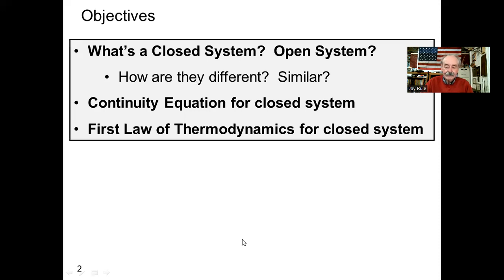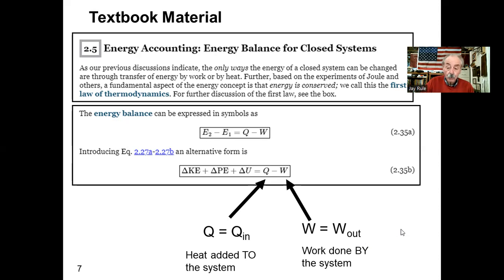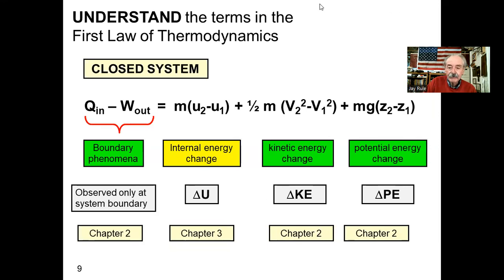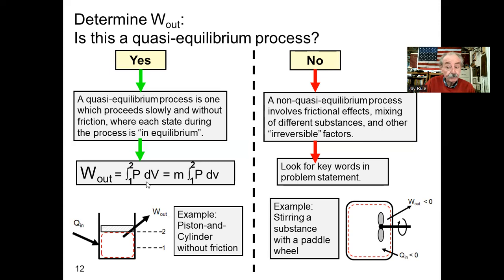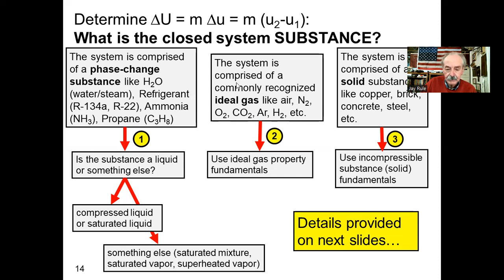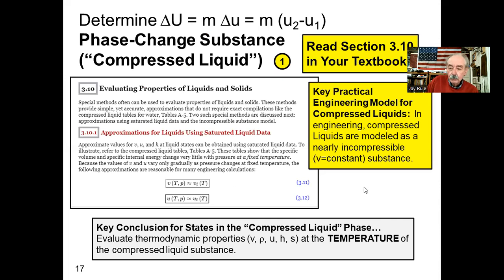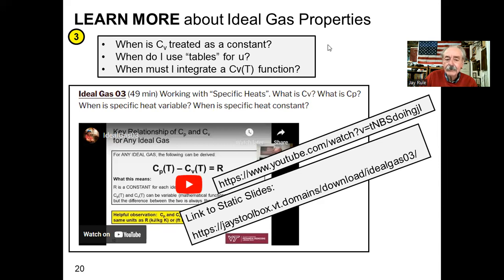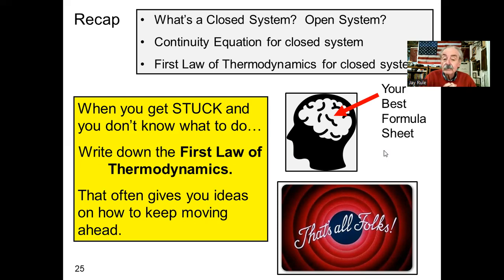FirstLawClosedSystem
First Law of Thermodynamics for a Closed System.  Static slides